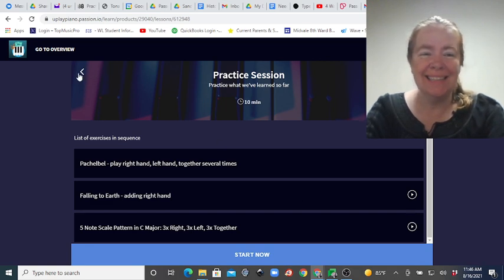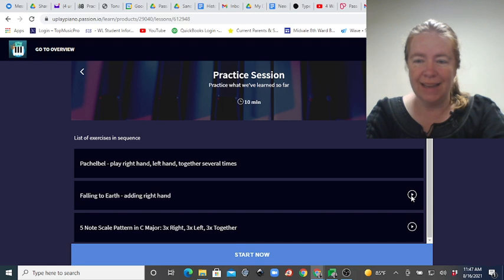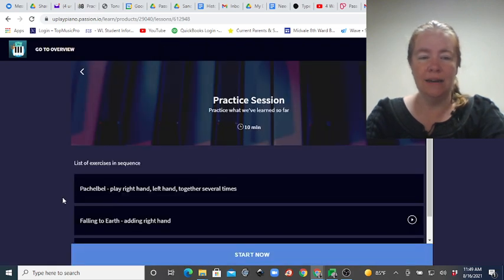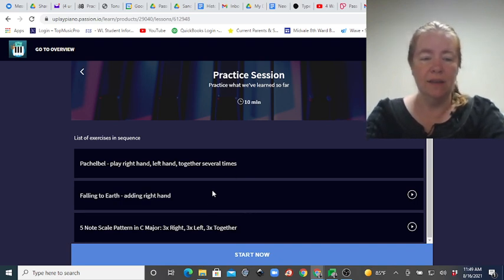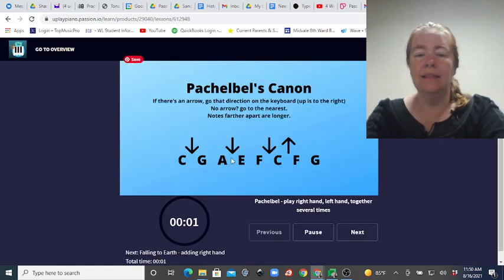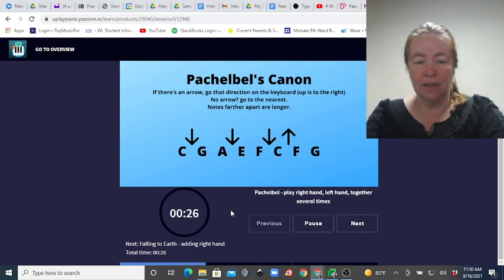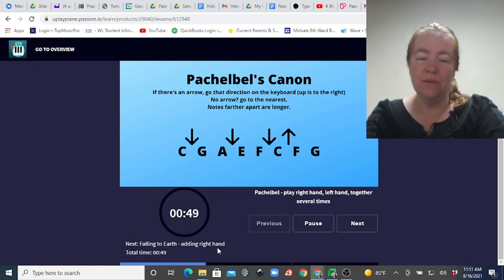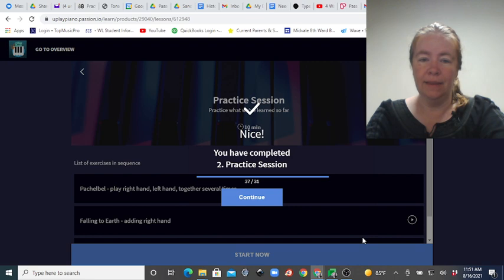Practice Session Demo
How to use the practice sessions within the UPlayPiano App